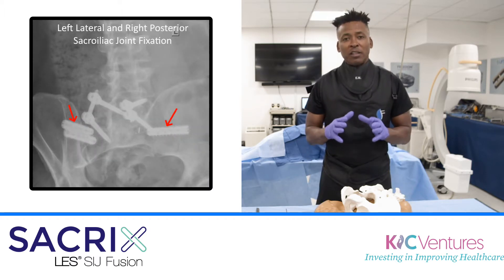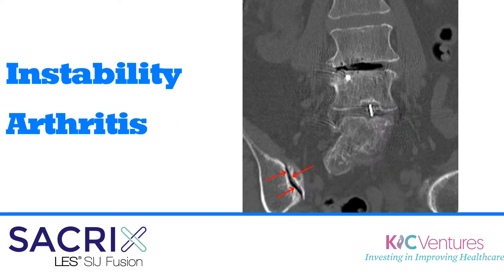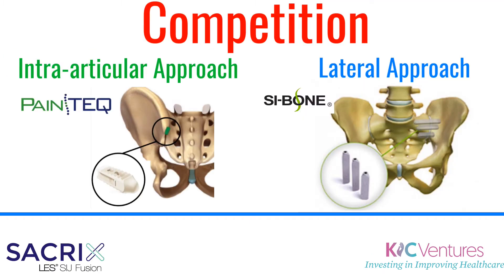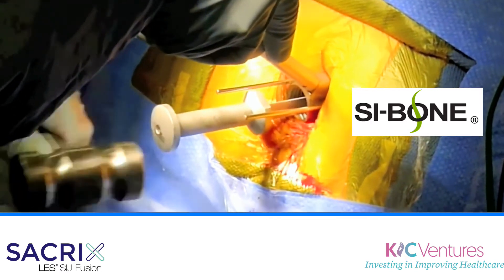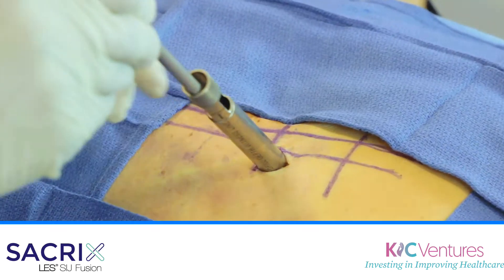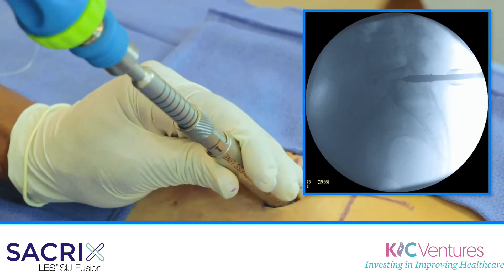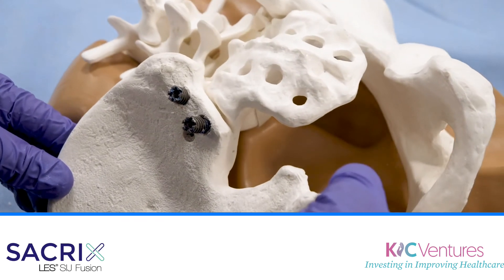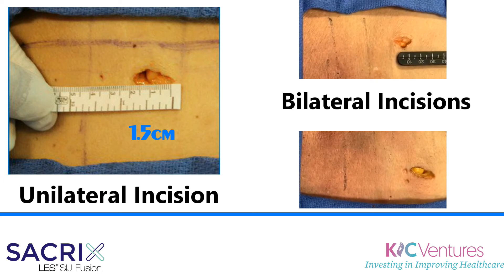SACRIX vs SI-Bone with Spine Surgeon Dr Kingsley R Chin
“We innovated a new sacroiliac (SI) joint technique that revolutionizes the surgical treatment for SI joint pain.  The Sacrix technique is performed 100% percutaneous through a less than 1.5 cm incision and avoids the gluteal muscles and blood vessels to transfix the SI joint from a lateral-oblique trajectory“